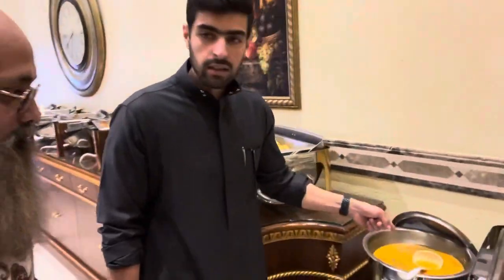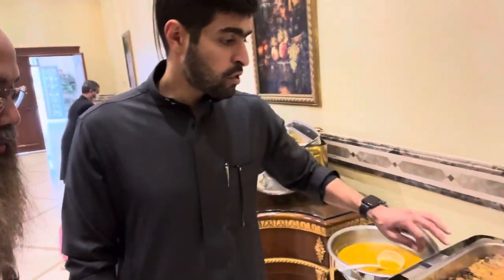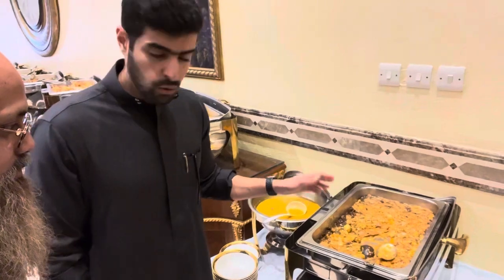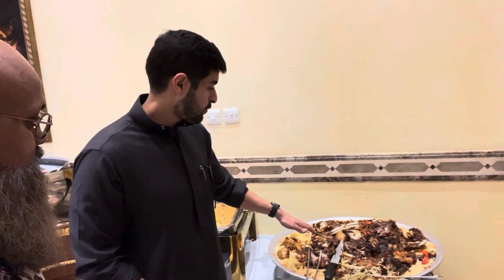With Dr. Weeleed Al Ballaa & the Sri Lankan Ambassador to Saudi Arabia, HE Pakeer Mohideen Amza.